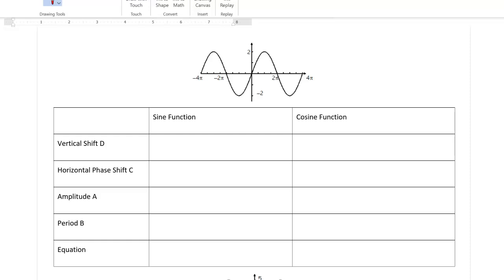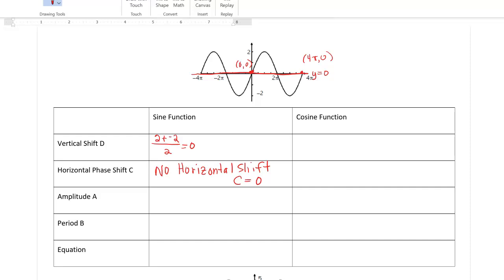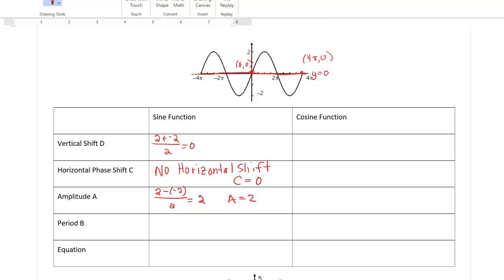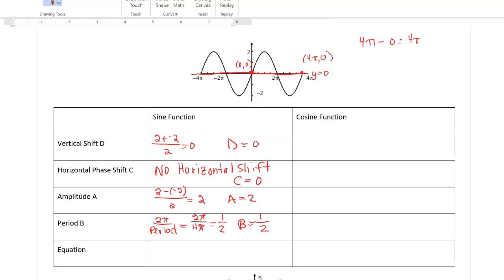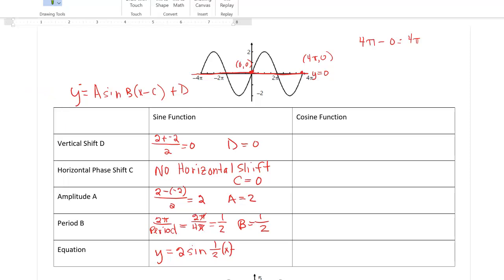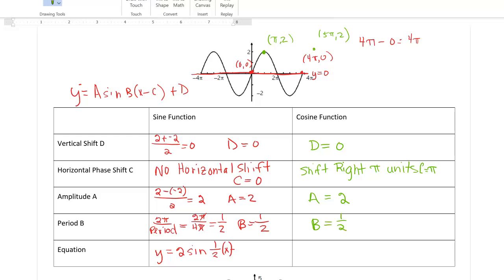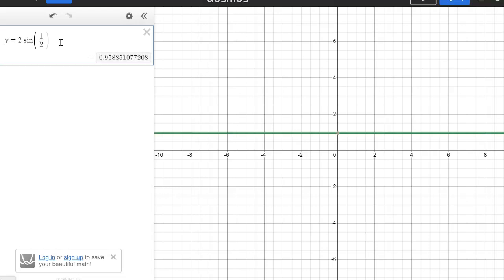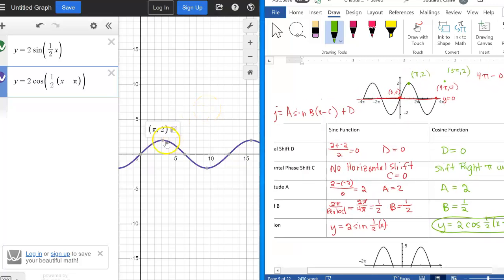5.2 Modeling Trigonometric Graphs Example 2